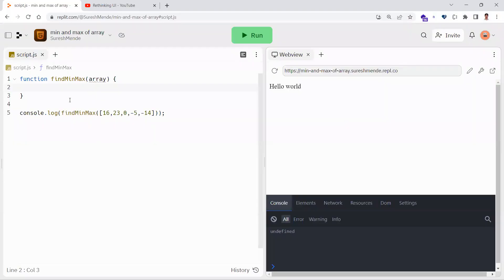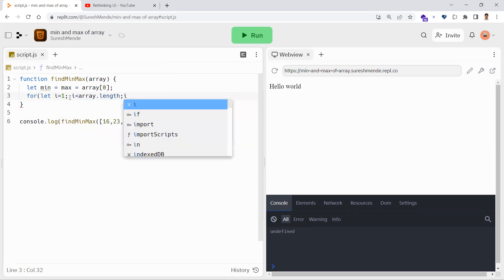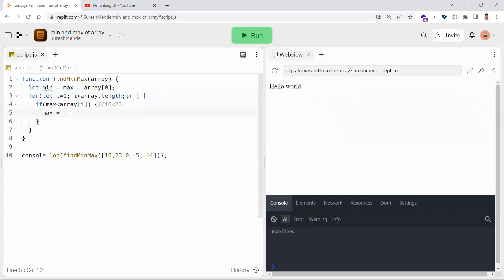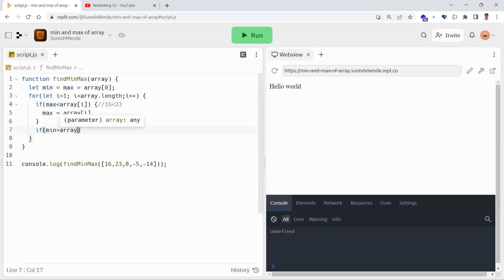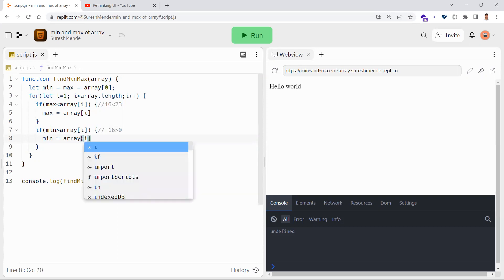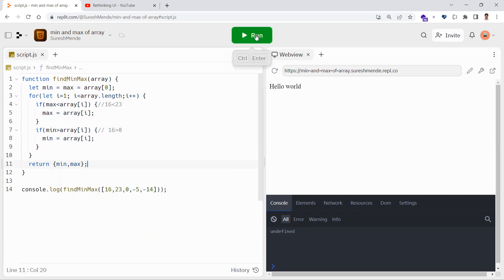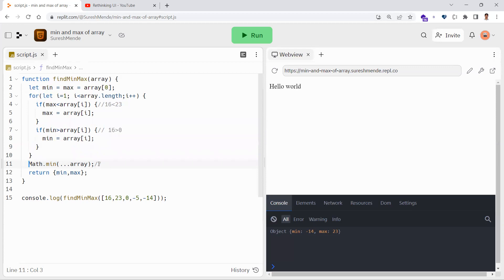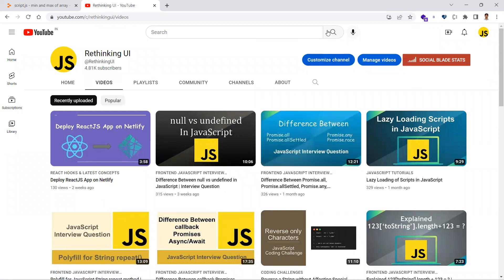Find min and max number in an Array | For Beginners | Without in-built methods